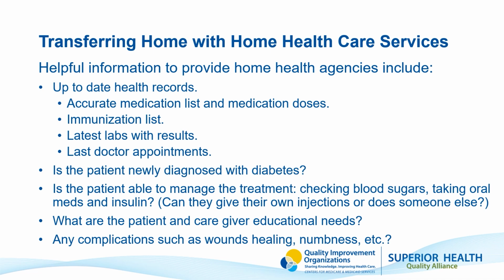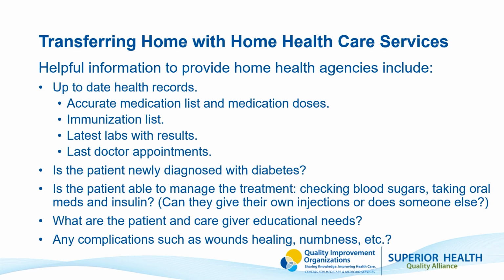Diabetes: Improving Resident Outcomes in Long-term Care - Video 3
Transitions of Care in Long-term Care Settings